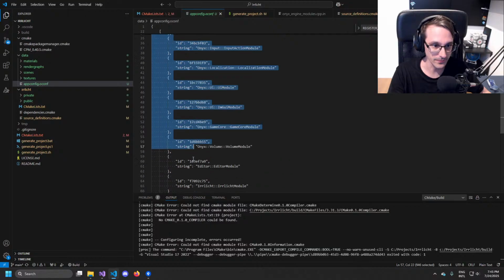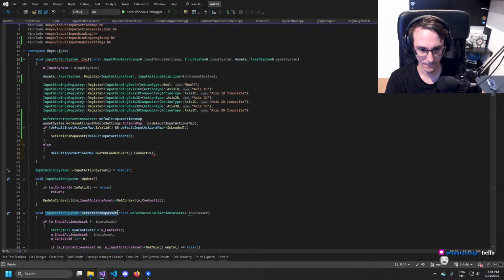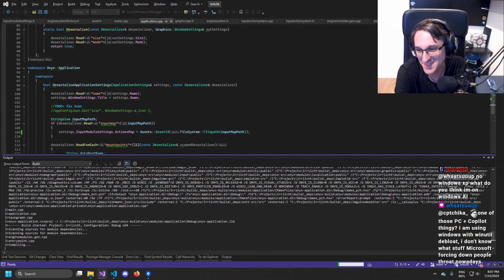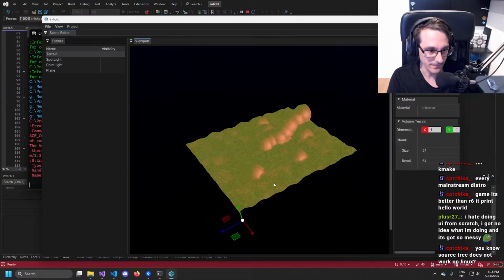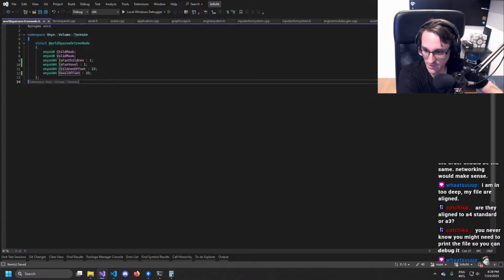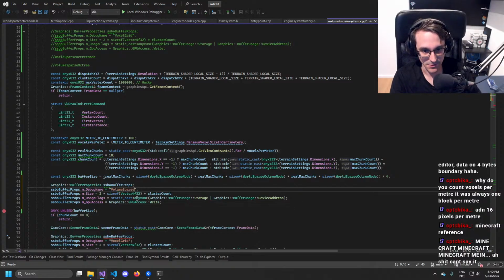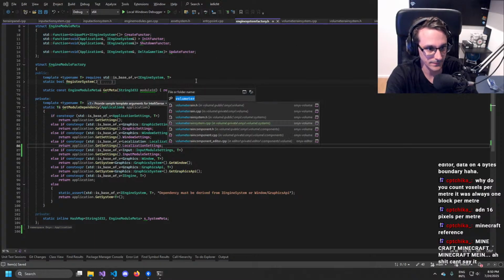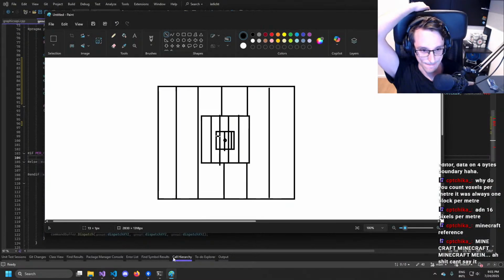Getting back to volume terrain edit and improving it's performance - Onyx Engine